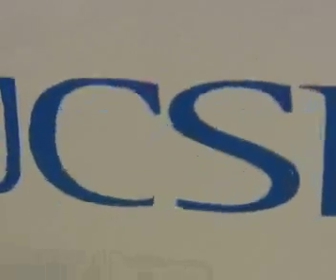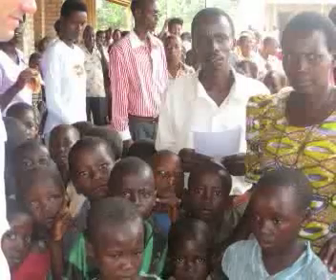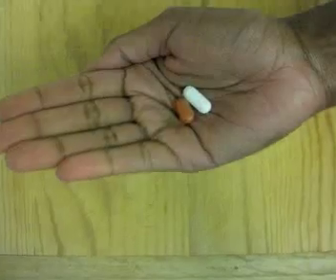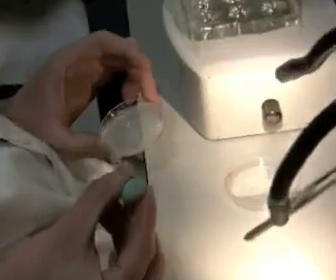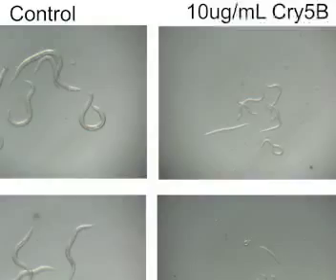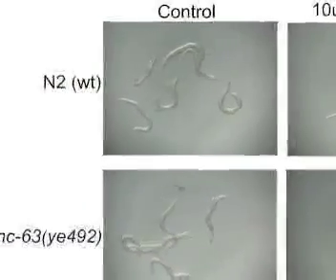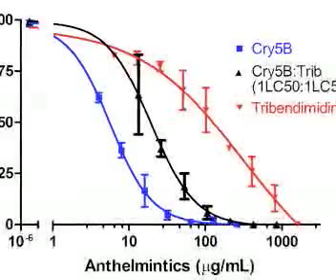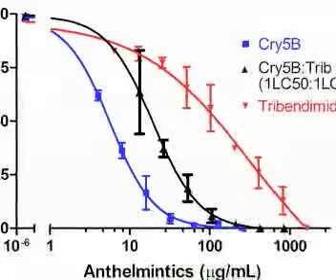New anti-worm drug combination therapy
New, excellent drug combination (crystal protein Cry5B and tribendimidine) for treating intestinal parasitic roundworms that will be difficult for the parasites to resist and that is highly synergistic (synergy), allowing for decreased drug dosages.